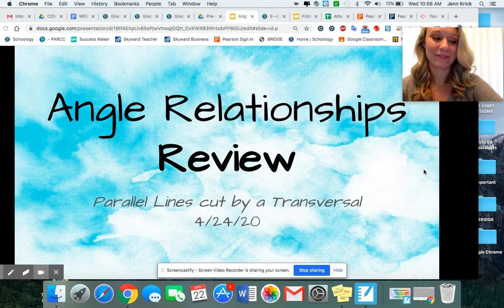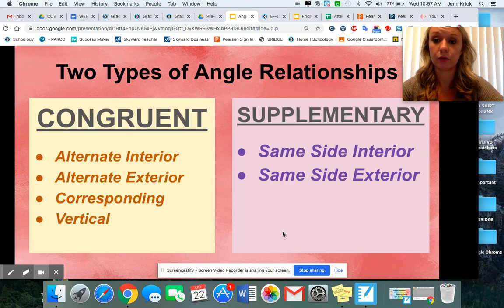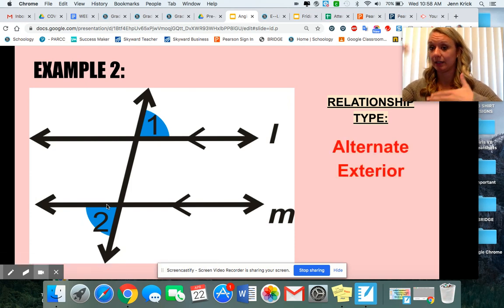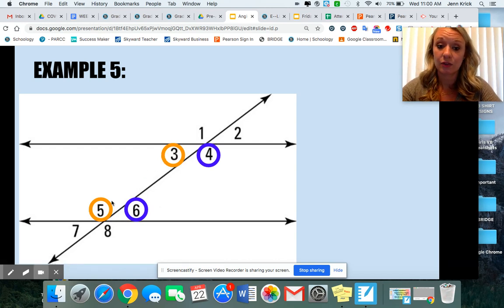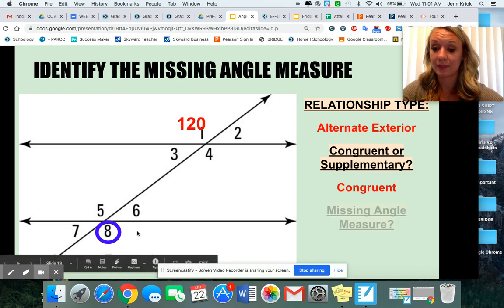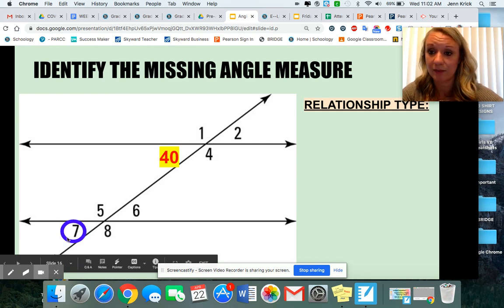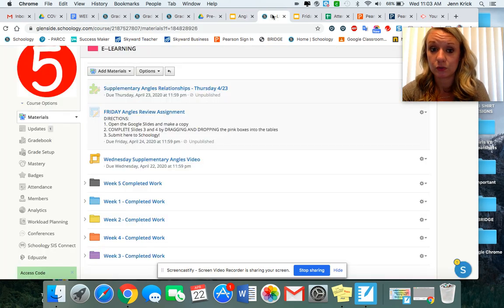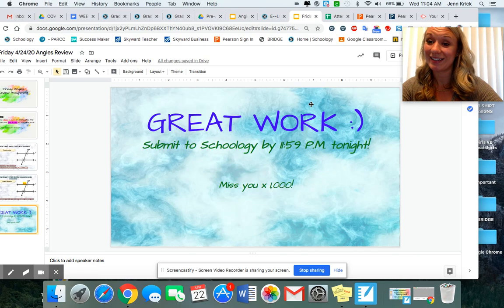Friday Angles Review 4/24/20 - Pre-Algebra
4/24/20 Angles Review - Pre-Algebra